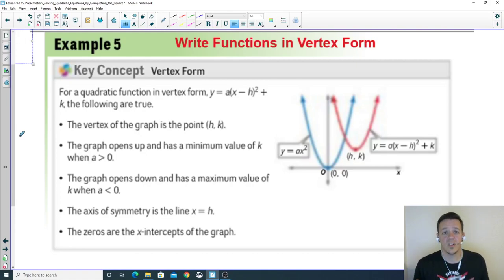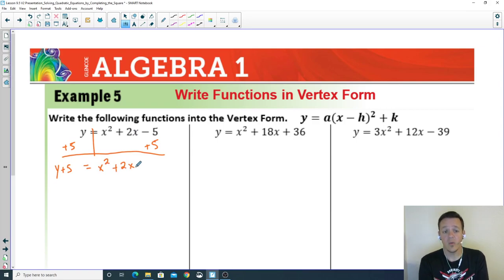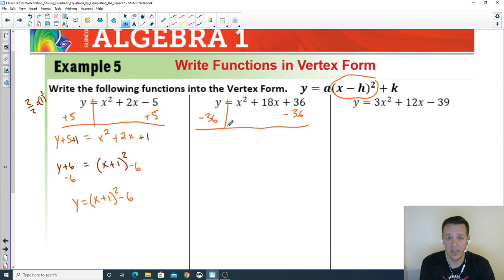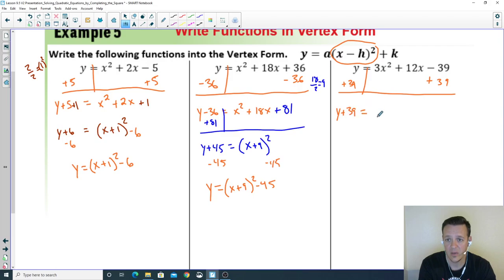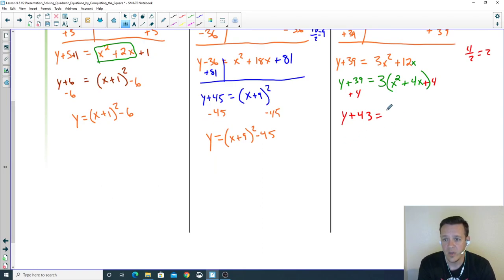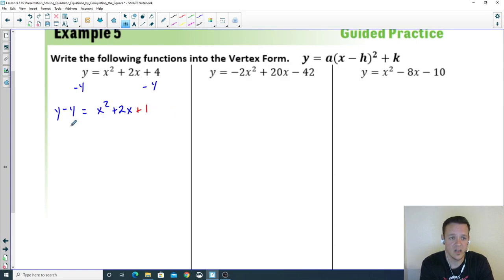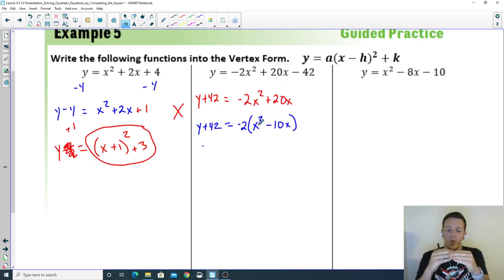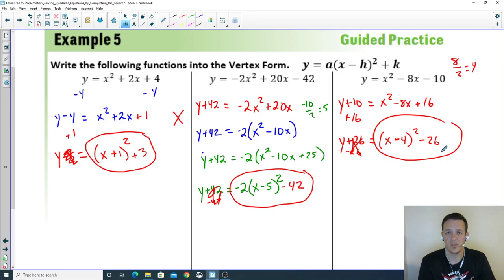Lesson 9.5 (Part 3 of 3) Solving Equations by Completing the Square